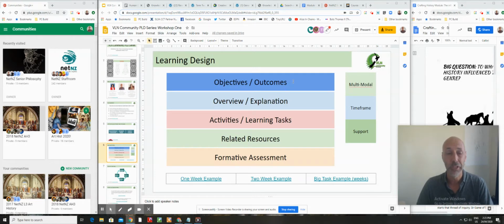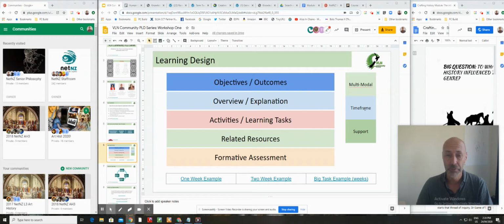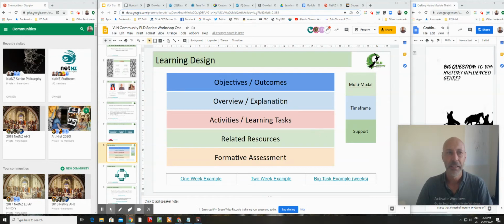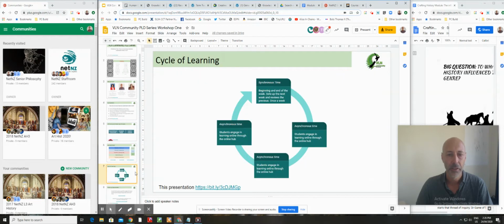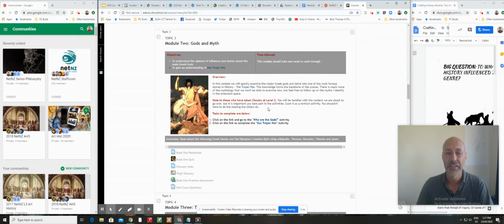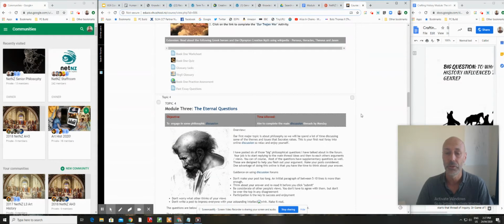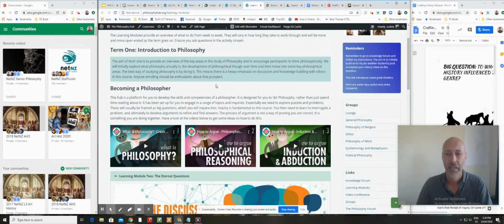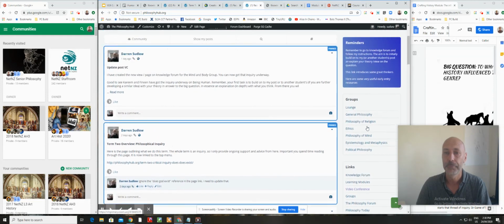Learning Design: Darren Sudlow